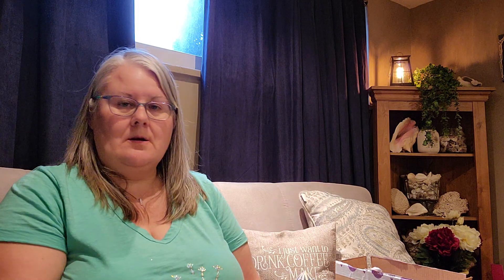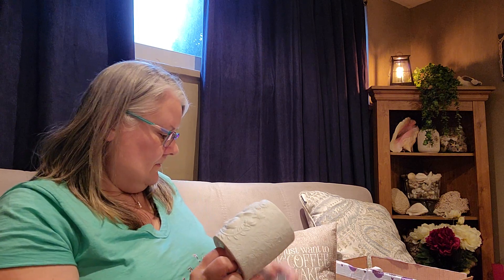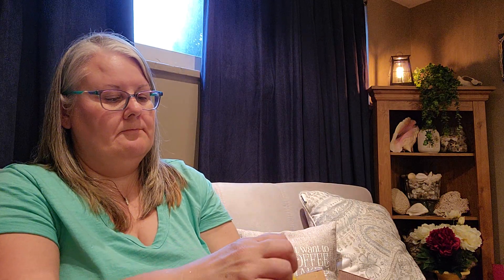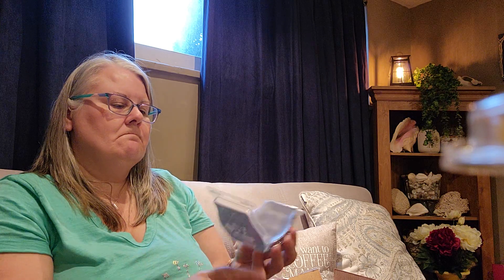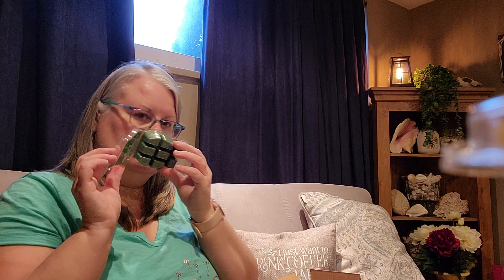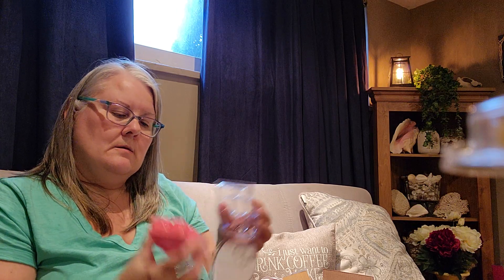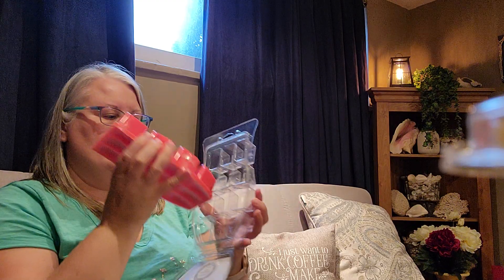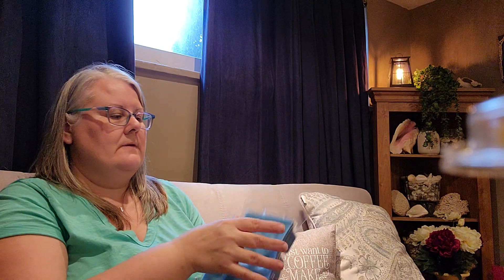Scentsy SWOM,BRICKS,MOTHER'S DAY BARS & small haul.